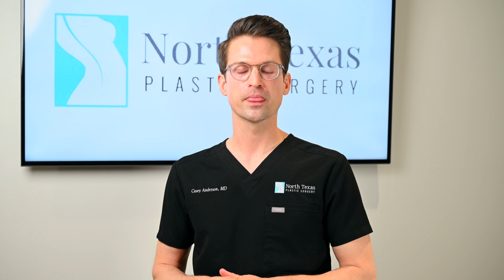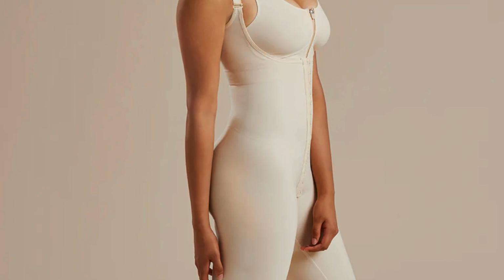Lipo 360 Recovery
Under-breast to pubic bone, arm-pit to hip,  and from the should blade to the top of the butt. Lipo 360 is a great liposuction procedure for the torso area.
In this video Dr. Anderson talks about Recovery from Lipo 360 and what you can do to maximize your comfort and results!

Our locations:

 8201 Preston Rd Suite 160

5412 W Plano Pkwy Suite101

5668 Edwards Ranch Road Suite Suite 300

5858 Main St. Suite 280

00:00 Introduction
00:14 What is Lipo 360?
00:56 Immediately After Surgery
02:13 Intermediate Phase
02:52 Lymphatic Massage
03:14 Long Term (after the first 6 weeks)
03:50 Not a substitute for healthy lifestyle